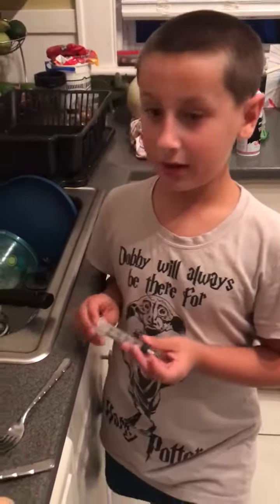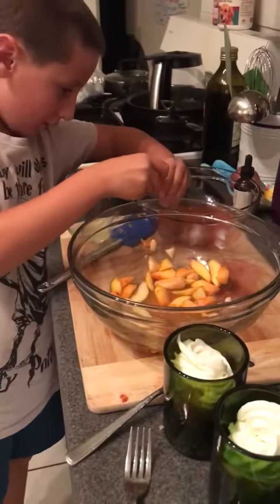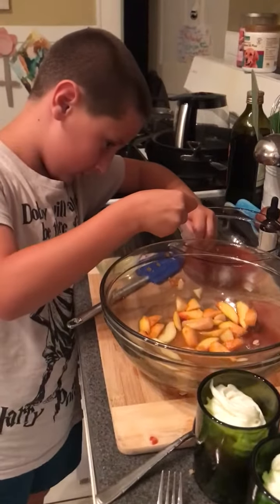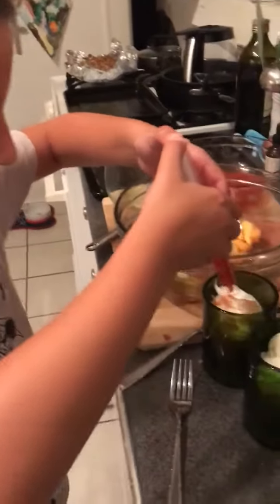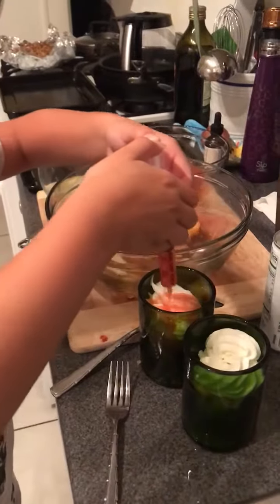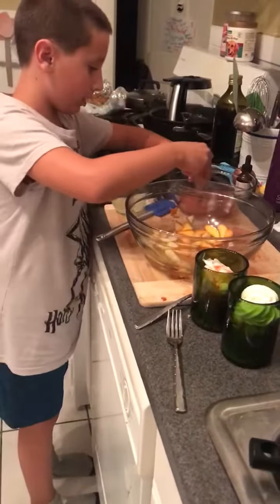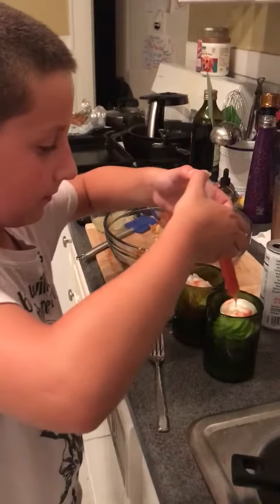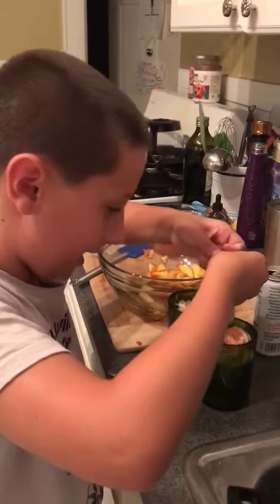The pig broz cooking show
I got my own baking show guys JK enjoy